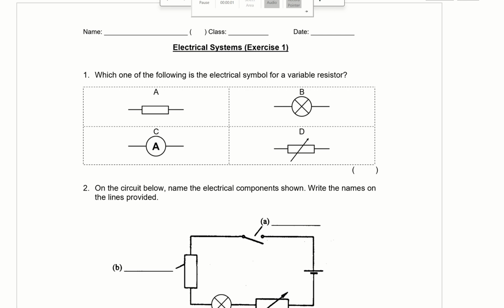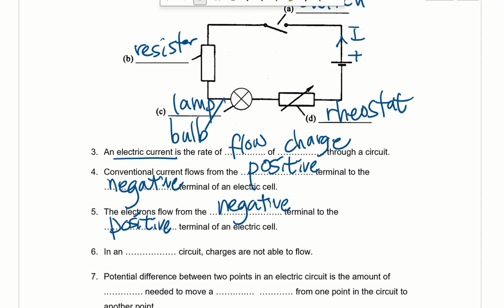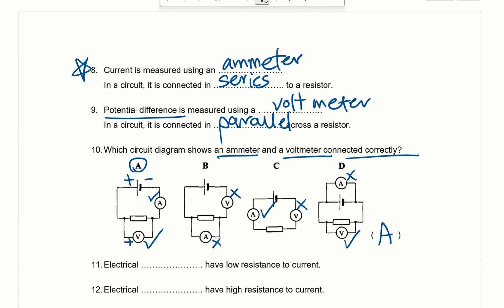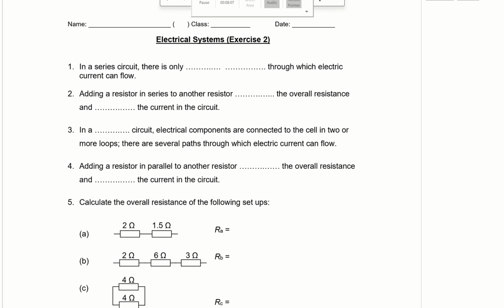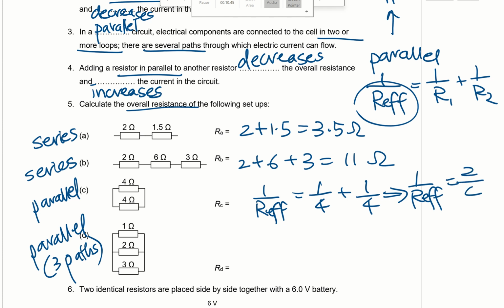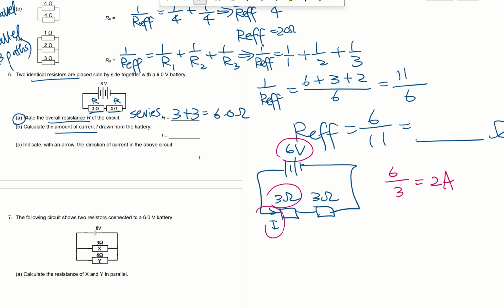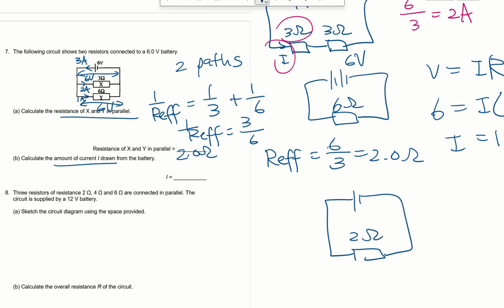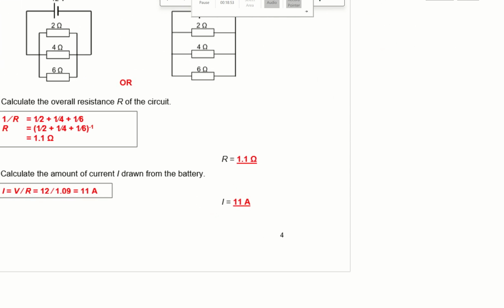Electrical System WS 1 and 2 video